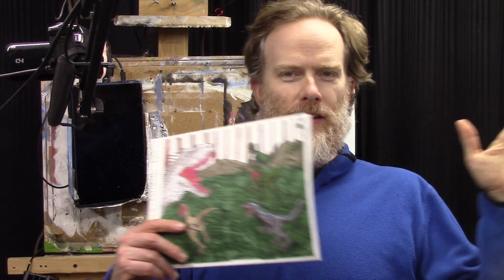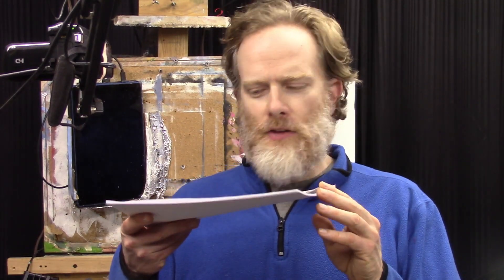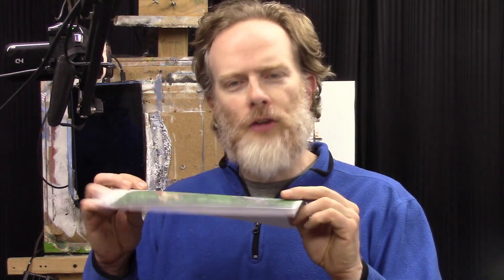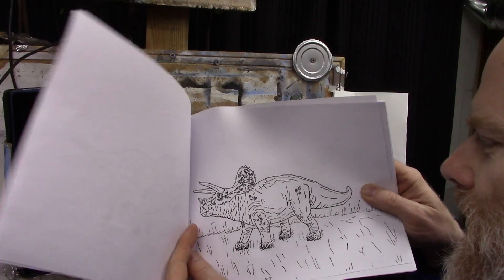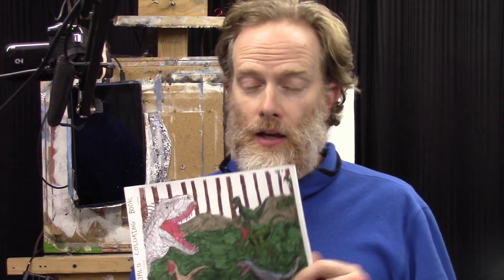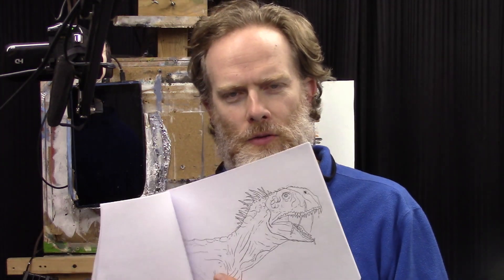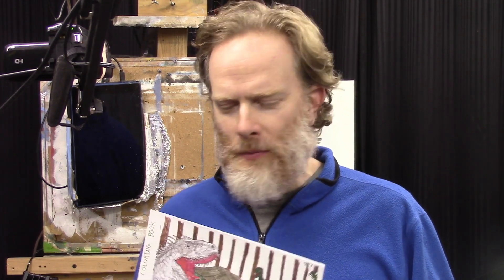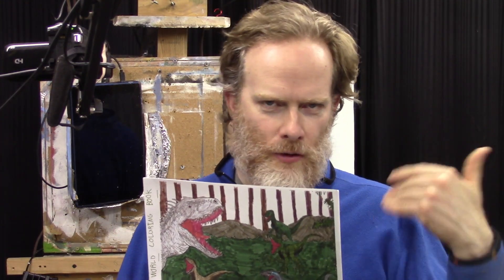Nine Year Old's Amazing Coloring Book with Dinosaur Drawings!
Last weekend, I went to a few thrift sales to celebrate my birthday and met a nine-year-old boy who was selling hand-made coloring books with his freehand drawings of dinosaurs. I've never personally seen such talent at a young age. I'd like to share it with you today!